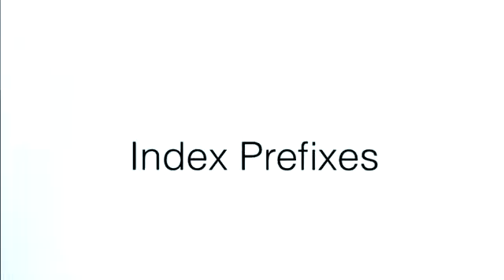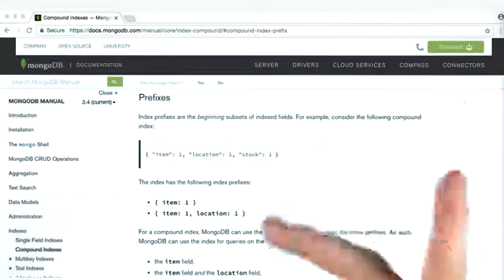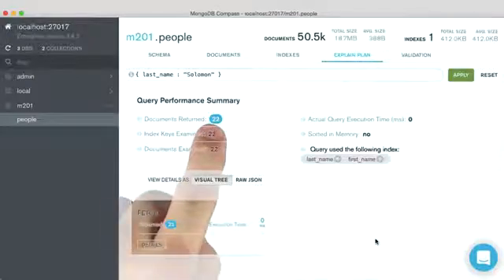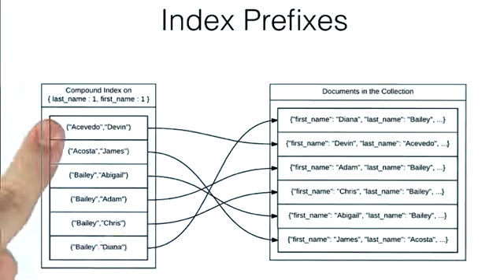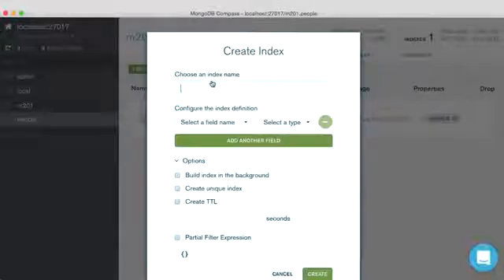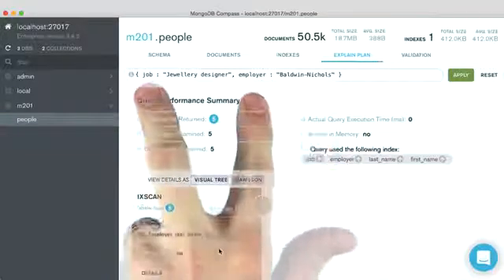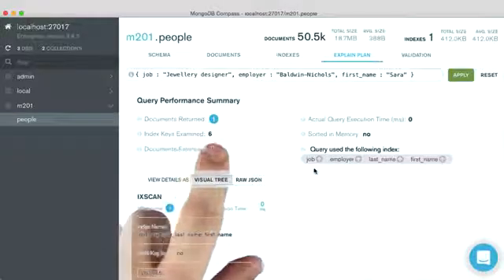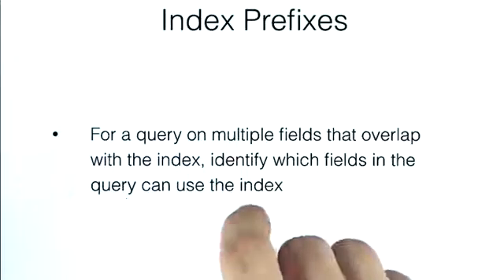MongoDB Querying with Compound Indexes Part 2| Mongodb compound index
This video will let you know people about Querying with Compound Indexes in MongoDB.

There are more videos on Mongodb Technology for different topics and playlist link is given below.

I am putting few keyword so that people can easily search this video.

mongodb vs firebase,
mongodb with react js,
mongodb java,
mongodb realm,
mongodb song,
mongodb mongoose,
mongodb world 2022,
mongodb stock,
mongodb atlas,
mongodb atlas vs firebase,
mongodb atlas review,
mongodb and react js,
mongodb android studio,
mongodb authentication failed,
mongodb and react,
mongodb android studio tutorial,
mongodb atlas migration,
mongodb apollo,
mongodb aggregation,
azure cosmos db mongodb api,
apollo graphql mongodb,
axios mongodb react,
android studio mongodb,
android studio mongodb connection,
mongodb bi connector setup,
mongodb bi connector install,
mongodb bi chakma rap song,
mongodb prisma,
mongodb populate,
mongodb product catalog,
mongodb parody,
mongodb podcast,
mongodb playlist code with harry,
mongodb pzn,
build a chat app with mongodb & socket.io,
bad auth authentication failed. mongodb compass,
mongodb prototype,
build a chat app with mongodb & socket.io part 2,
mongodb change streams,
mongodb compass connection error,
mongodb connection in react js,
mongodb crash,
mongodb chat app,
mongodb conference,
mongodb c++,
mongodb change streams java,
mongodb connection refused,
mongodb compass,
connect mongodb with react js,
connect econnrefused 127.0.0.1 mongodb compass,
crud react js node js mongodb,
connect mongodb with mongoose,
chat app with node js and socket io mongodb,
mongodb discord.js,
mongodb developer,
mongodb discord bot,
mongodb discord.py,
mongodb docker volume,
mongodb data migration,
mongodb driver,
mongodb docker,
mongodb download,
discord.js mongodb,
discord bot mongodb,
docker spring boot mongodb,
durga sir mongodb,
mongodb express react node js,
mongodb earnings,
mongodb earnings call,
mongodb express react,
mongodb error couldn\'t connect to server,
mongodb error connect econnrefused,
mongodb esp32,
mongodb exporter installation,
mongodb error,
mongodb eclipse,
express mongodb react,
email verification in node express and mongodb,
electron mongodb,
esp32 mongodb,
esp8266 mongodb,
mongodb fastapi,
mongodb firebase,
mongodb fcc,
mongodb findbyidandupdate,
mongodb for java developers,
mongodb failed to connect to localhost 27017,
mongodb full course,
firebase vs mongodb,
fastapi mongodb,
file upload node js mongodb,
forgot password in node js using mongodb,
firestore vs mongodb,
flutter mongodb chat app,
fastify mongodb,
mongodb graphql react